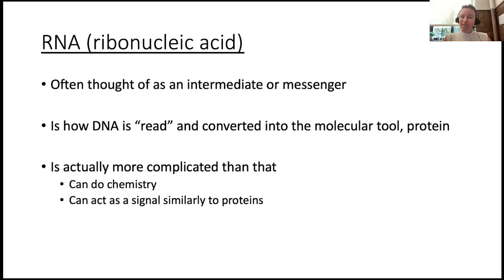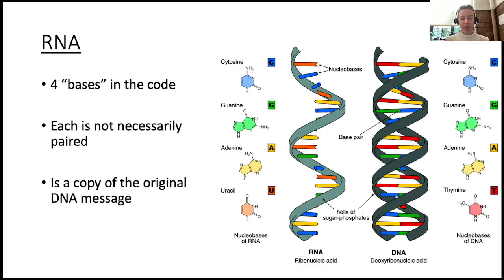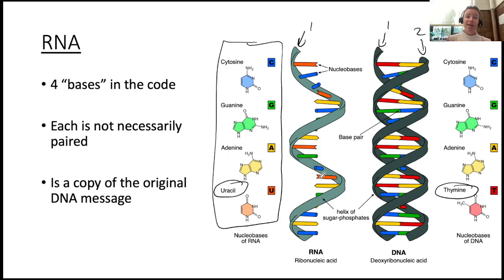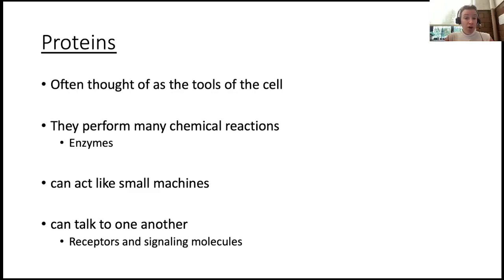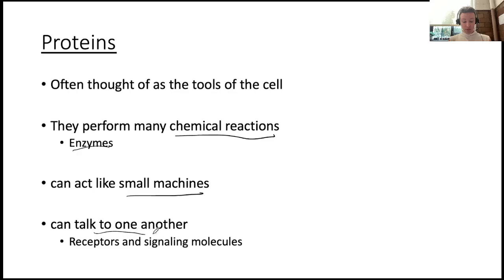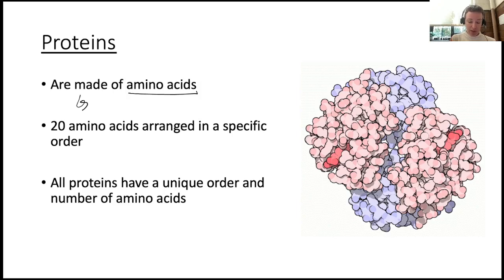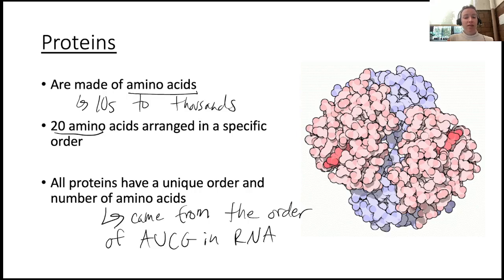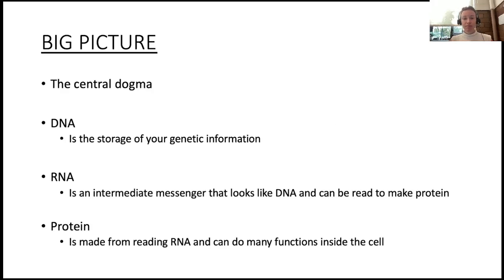Central Dogma 2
Video 2 of Central Dogma Lecture